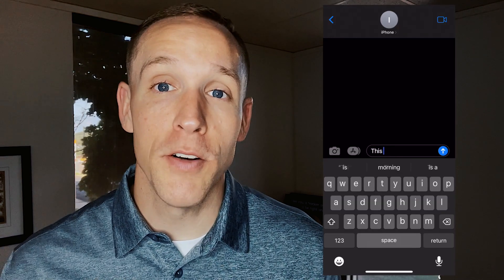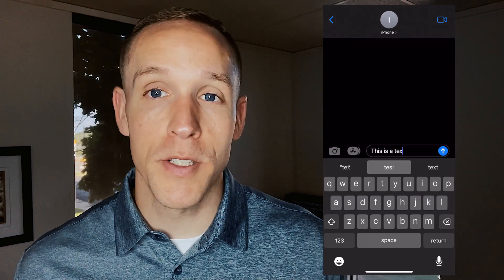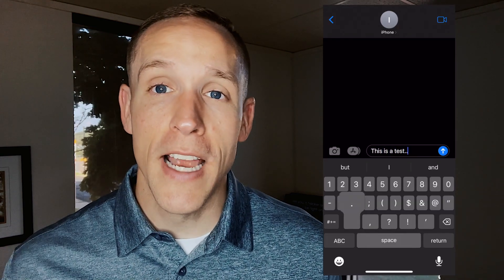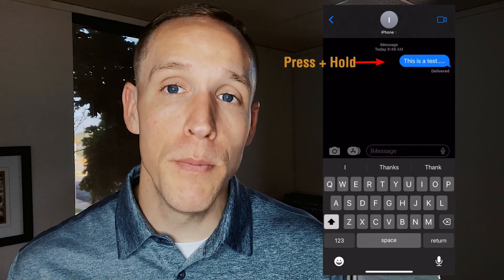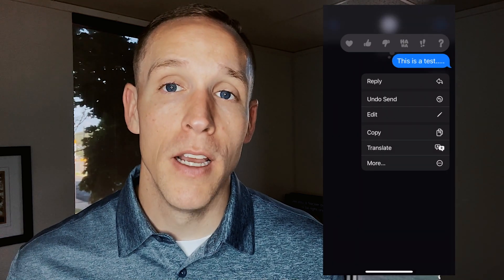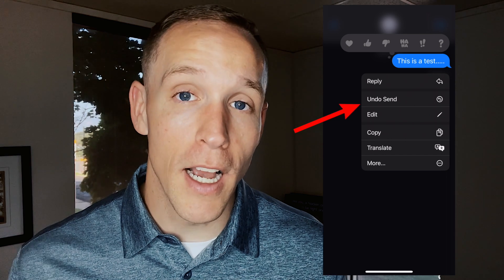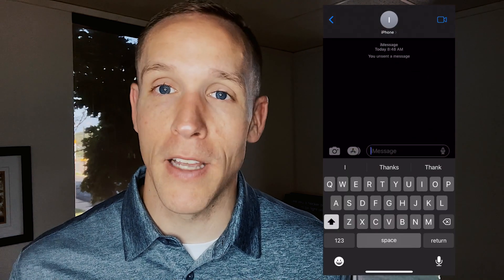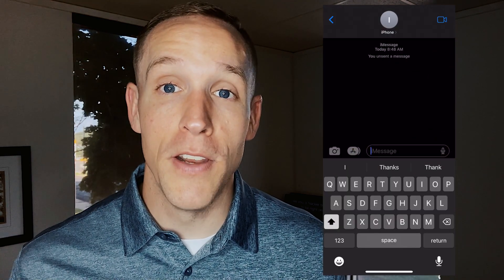How To Recall Or Unsend A Text Message On Your iPhone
Recalling a Text on Your iPhone: Quick Guide

Have you ever sent a text you immediately regretted? With iPhones, there's a solution. Within two minutes of sending a message, users can undo it.

Here’s how:

Touch and hold the regrettable message bubble.
Tap "Undo Send" that appears.
What happens afterward? A confirmation note will appear in both your and the recipient's conversations. However, the recall's effectiveness depends on the recipient’s device:

iOS 16 and Later: The message gets deleted from their end.

iOS 15.6 and Earlier: They might still see the original text. You'll be notified in such cases.

In conclusion, while iPhones offer a chance to retract hasty messages, be aware of the limitations based on the recipient's device version.